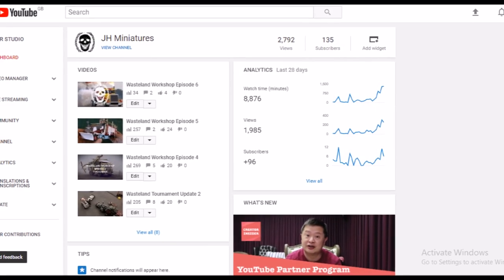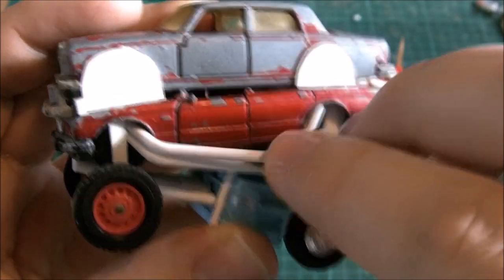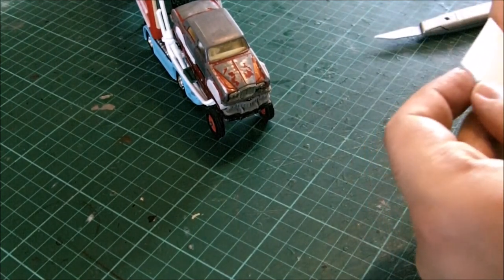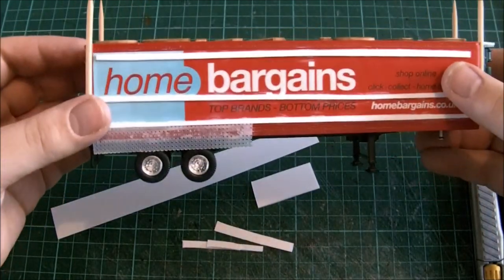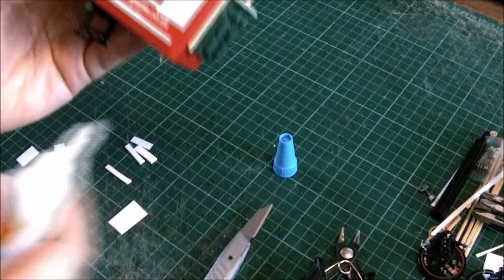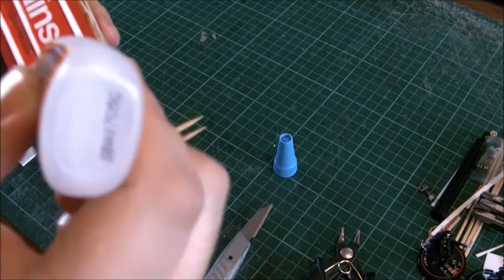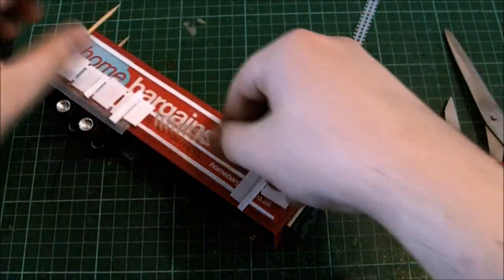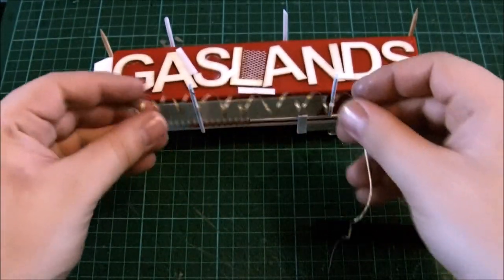Wasteland Workshop: First War-Rig Build pt 3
Hello Wasteland!

In this episode, we detail the Race Rig, finishing off the Cab and Trailer sides, and look quickly at making barbed wire (although there's a few ways to do that!). Part 4 will be a wrap up of detailing the rig, and then it's on to painting!

As always, CR whoever

Plasticard sheet bundle;

Plastic rod and tubing bundle;

Gorilla superglue;

Aluminium mesh, for car windscreens;

Green Stuff, because it's always useful;